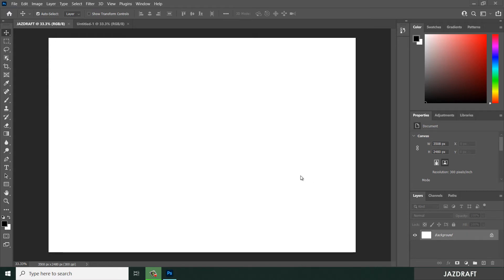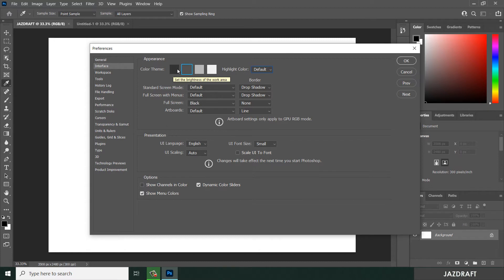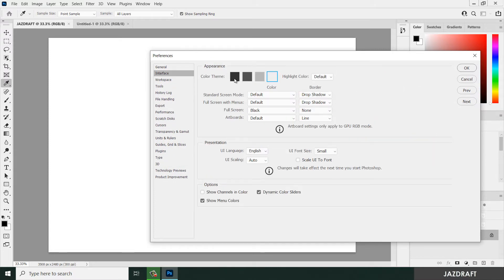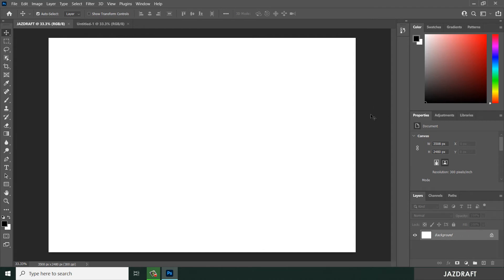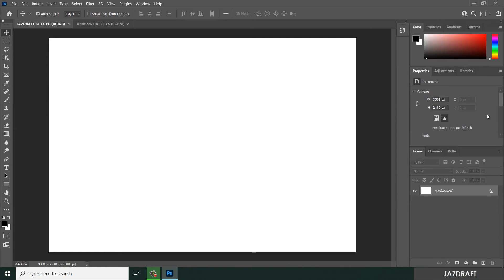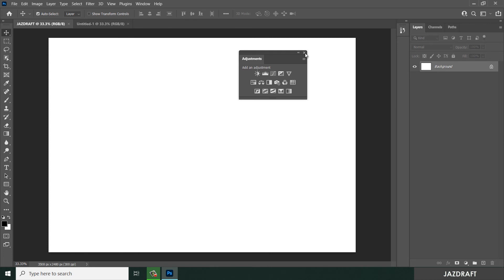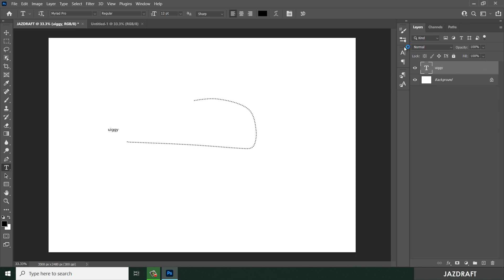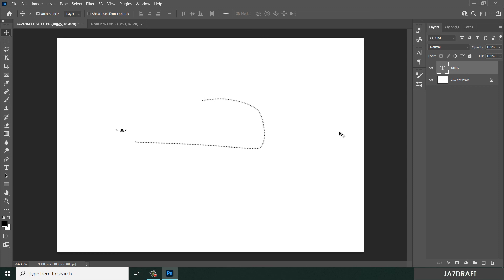Photoshop CC 2021 for Beginners - (005) - Customizing Interface Workspace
Adobe Photoshop,
Photoshop Tutorials,

ADOBE PHOTOSHOP CC 2021 FOR BEGINNERS SERIES